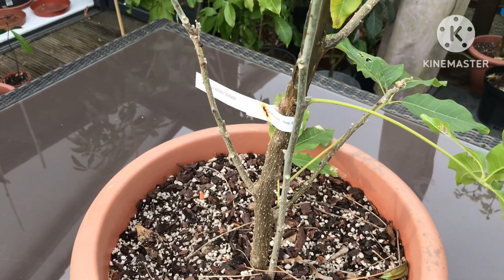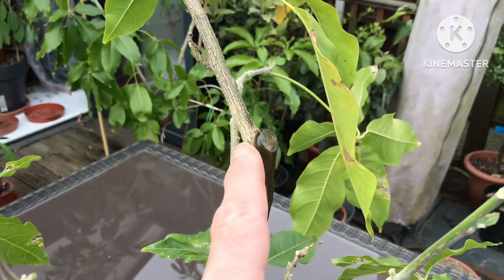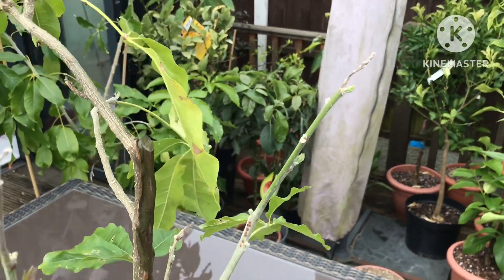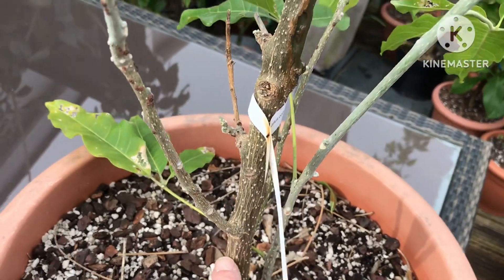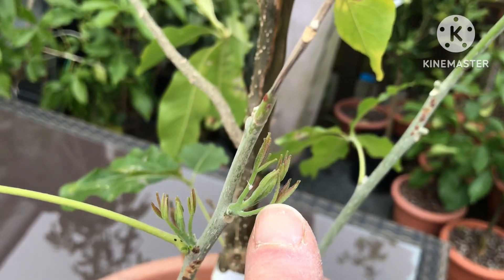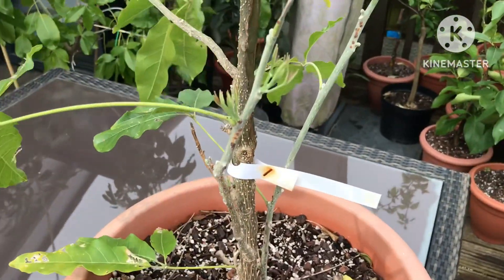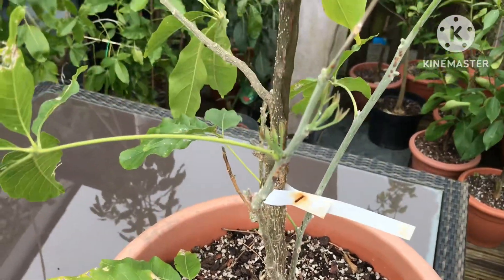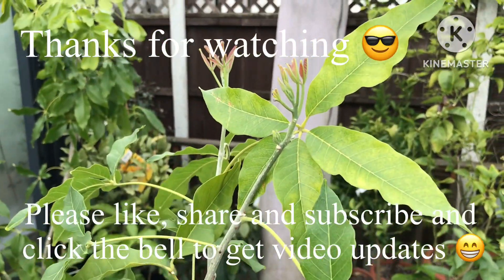White Sapote, a more in depth late Spring look at my ‘is it’ or ‘isn’t it’ named variety Wilson.